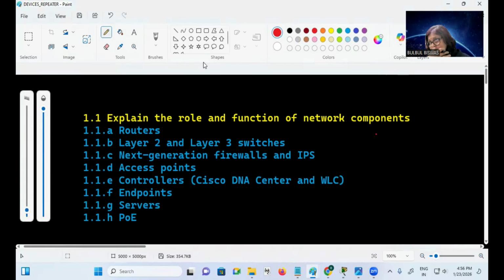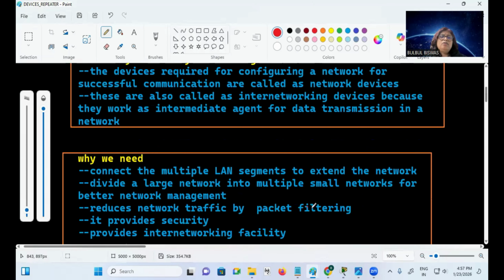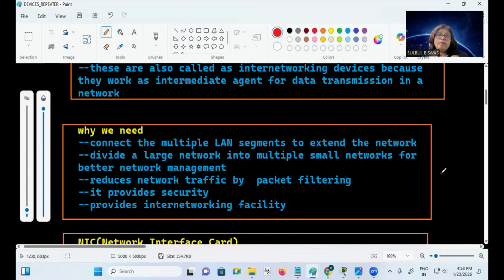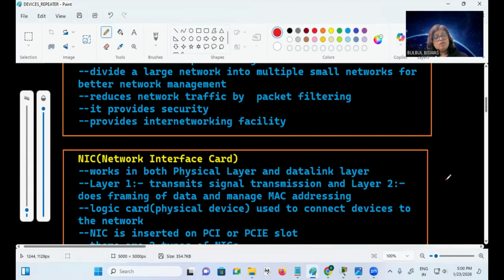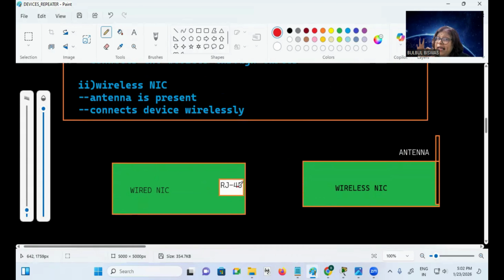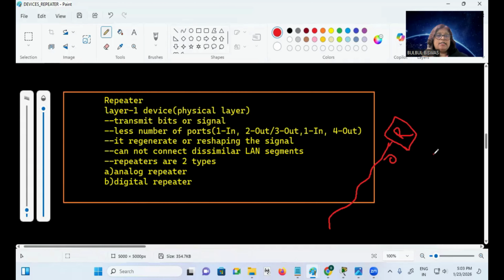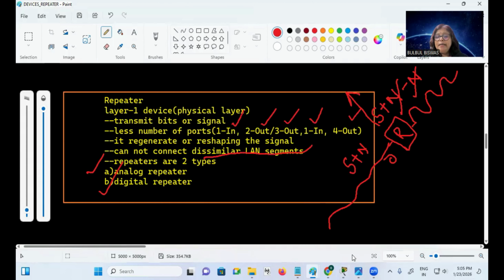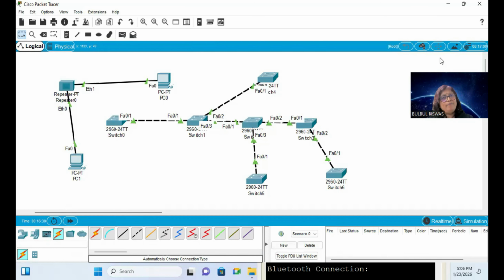Network Components Explained | Roles & Functions in Computer Networking | CCNA | Part- 16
In this video, you’ll learn the roles and functions of network components used in real-world computer networking. This is a must-watch foundational video for anyone who wants to understand how networks actually work in offices, data centers, and enterprises.

If you’re a beginner, CCNA student, or preparing for IT support / networking interviews, this video will give you clear concepts that companies actually expect you to know.

🌐 What Are Network Components?

Network components are the building blocks of any computer network.
Without understanding these, networking will never feel clear.

In this video, everything is explained simply, practically, and step-by-step.

Role and function of:

Router

Switch

Hub

Firewall

Modem

Server

Client devices

Network cables & NIC

How each component works in a real network

Difference between router vs switch vs hub

How these components work together in an organization

✔ Diploma / BSc IT students
✔ Anyone starting an IT or Networking career

✅ Strong foundation for networking
✅ Very common interview questions
✅ Required for CCNA & real jobs
✅ Helps you understand enterprise networks
✅ Easy explanation, no confusion

👉 You’ll clearly understand which network component does what
👉 This knowledge directly helps in practicals, labs, and interviews

💬 COMMENT which component you found most interesting